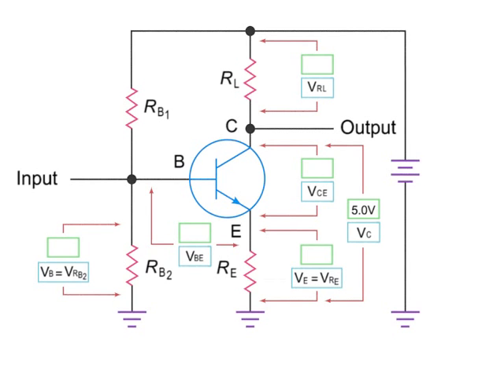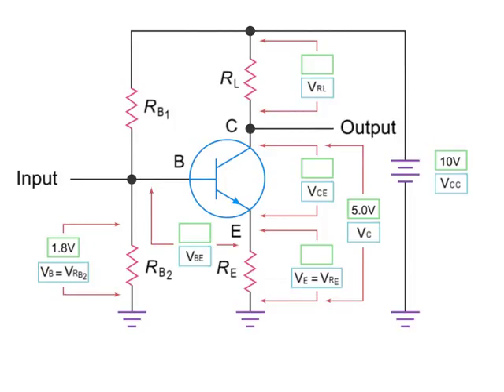Transistor Amplifier Depicting Series of Voltage Across Resistors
Learn what happens when a transistor amplifier depicts a series of voltage across resistors.